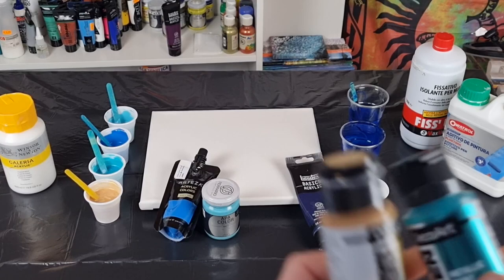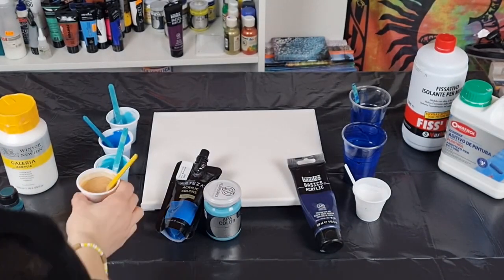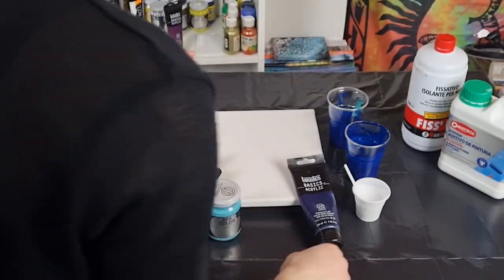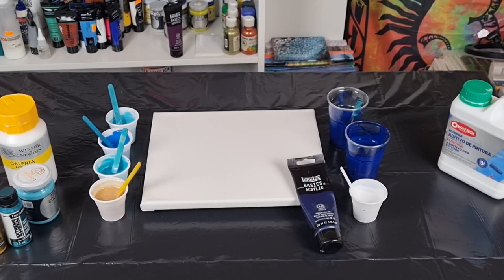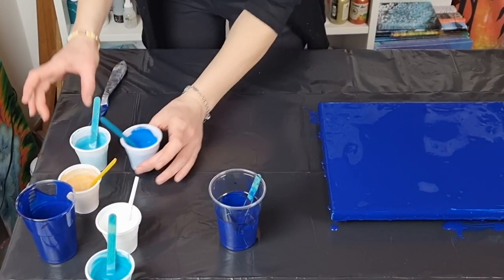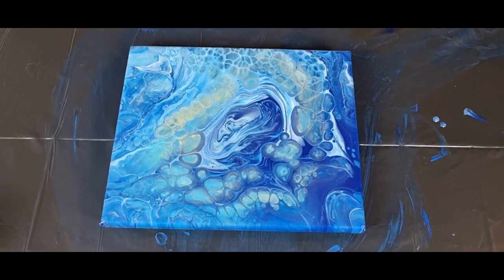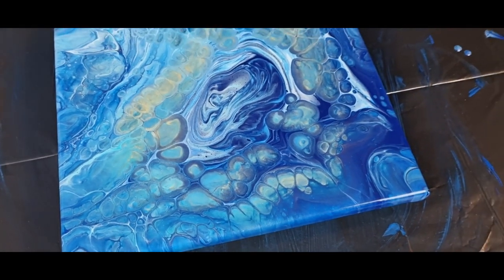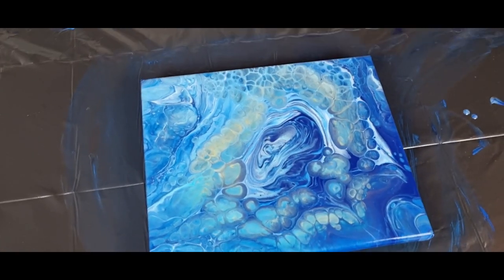#122 Dirty Cup Straight Pour - Fluid Art Cells NO Silicone!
Owww Yess 🤩 YOU MUST TRY THIS!!! Amazing Cells In This Dirty Cup Straight Pour - Fluid Art Techniques
Easy way to achieve amazing pearl cells!
NO SILICONE!

I love experimenting acrylic pouring using different pouring mediums! The straight pour technique is always amazing! I love using metallic paint to achieve these beautiful cells and shades! Black and violet are two colors that in my opinion work very well together!
Fluid art techniques are all incredible! There's no limit to creativity

RECIPE:
1 part paint + 2 parte Max Meyer Fiss'up + water
Reactive Paint: 1 part paint + 2 parts Floetrol + water

🛒Link Amazon

- Max Meyer Fiss'Up
- Liquitex Basics: - Blu di prussia
- Extreme Sheen Aquamarine